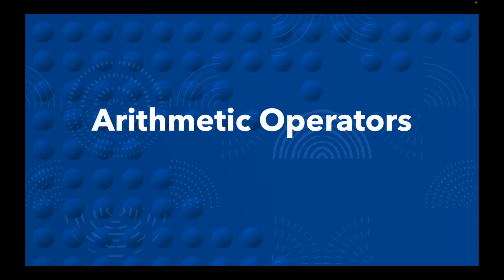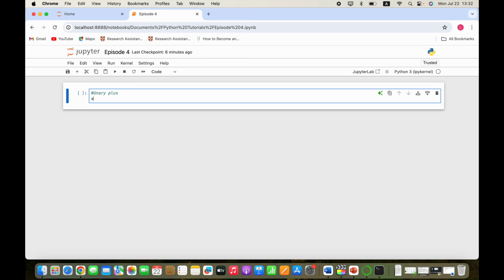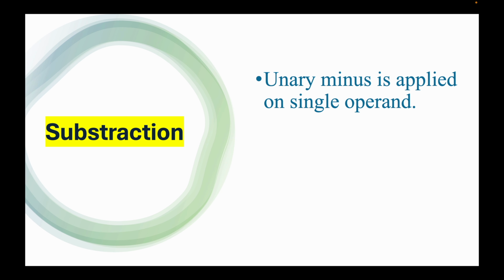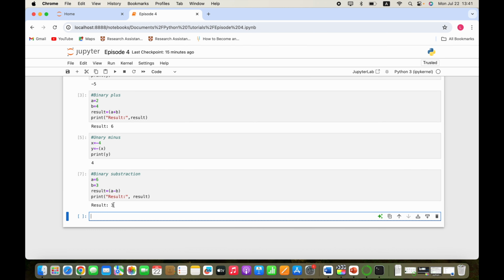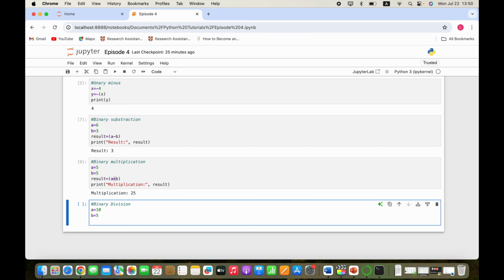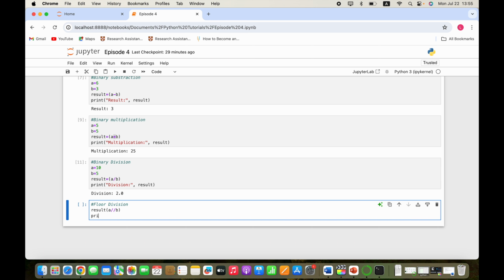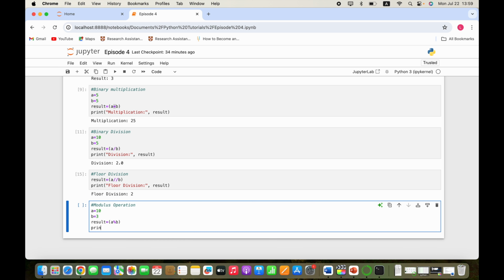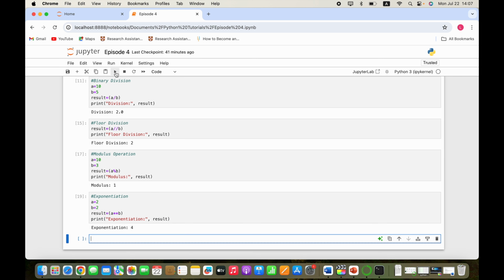ARITHMETIC OPERATORS | PYTHON FOR BEGINNERS 2024 | Learn Python Anaconda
Welcome to the fourth video in our Python programming tutorial series!
In this video, we learn how to use arithmetic operators in Python to perform basic mathematical operations! We covered addition, subtraction, multiplication, division, floor division, modulus, and exponentiation with examples. This video is perfect for beginners looking to master Python basics. Learn and enhance your coding skills!